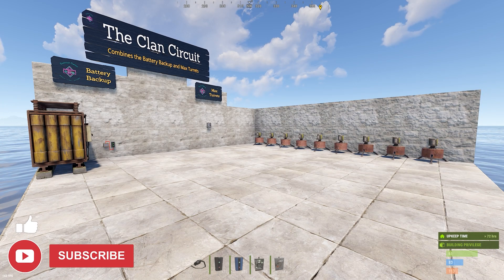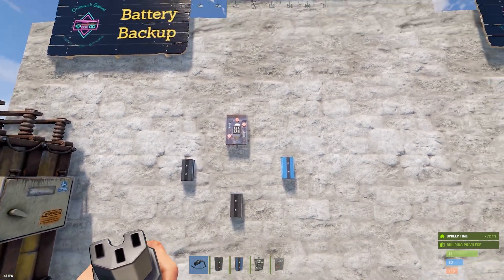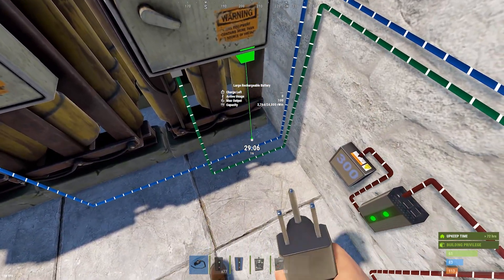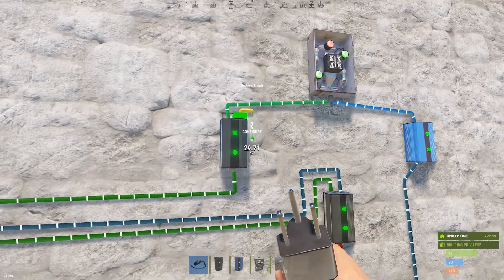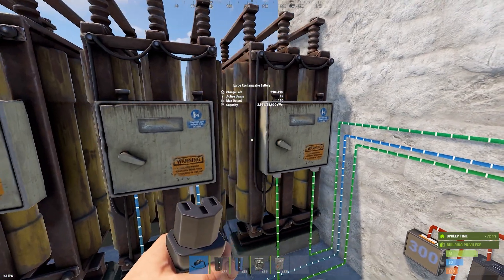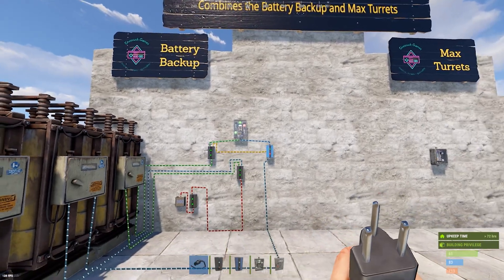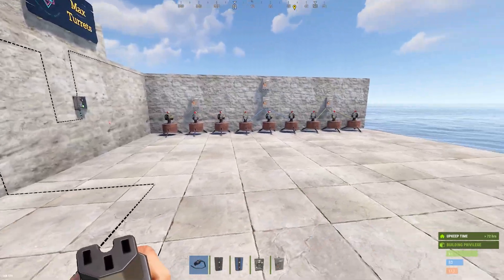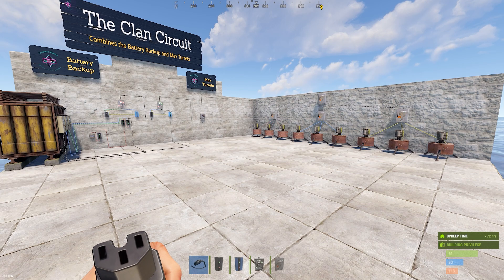RUST Electricity Tutorial | The Clan Circuit - 1 Switch, 9 Turrets, 12 HOURS of Backup Power - 2022!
How to build The Clan Circuit. A single switch connected to 9 turrets that all have 12 real-world hours of backup battery power.

Learn how to build a 9-turret defensive system that has up to 12 real-world hours of battery backup power, and you can run it all from just a single switch.

Video Contents:
0:00 - Channel Intro
0:03 - Introduction to Build
0:56 - 8 Hour Backup with Turrets
7:18 - 12 Hour Upgrade with Turrets
11:21 - Demonstration
12:01 - Outro